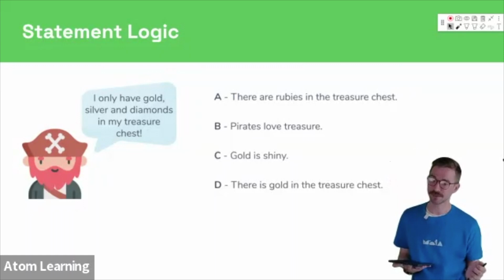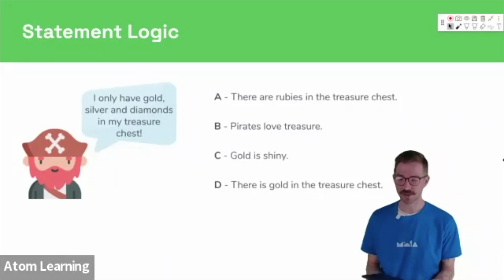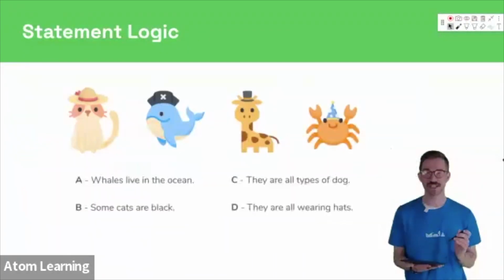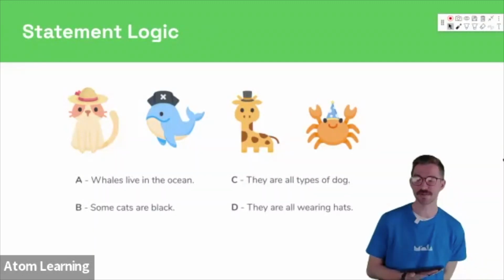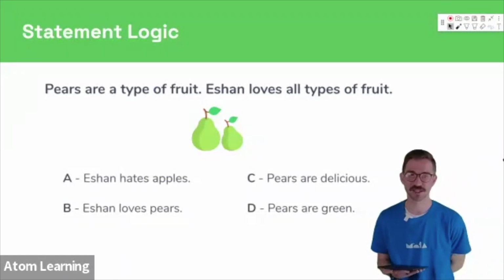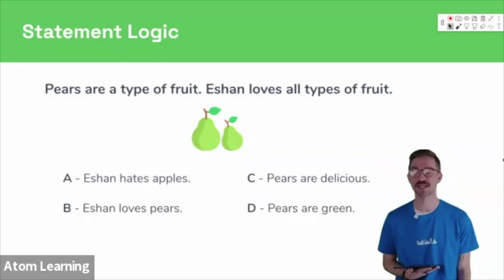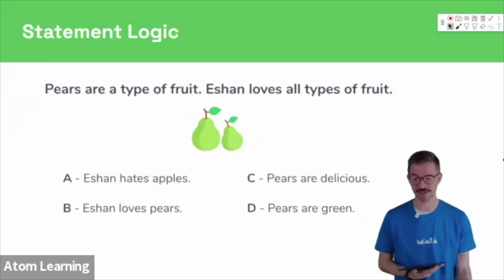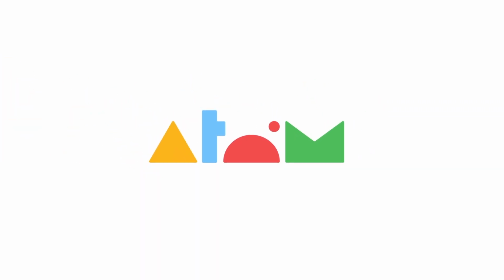11+ Verbal Reasoning Techniques: Statement Logic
In this tutorial, Luke teaches you how to answer Statement Logic questions found in the Verbal Reasoning (VR) section of the GL and CEM 11 Plus exams.

In this type of Verbal Reasoning question, you must identify the statement that is definitely true using only the information and evidence in the question.